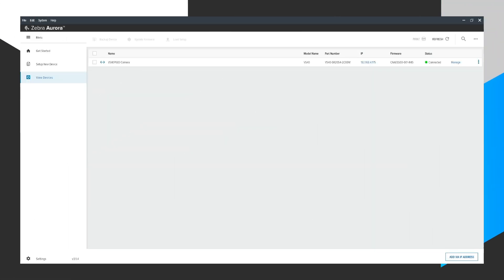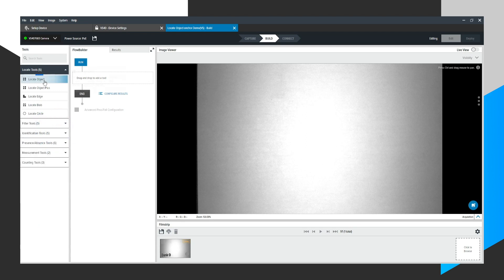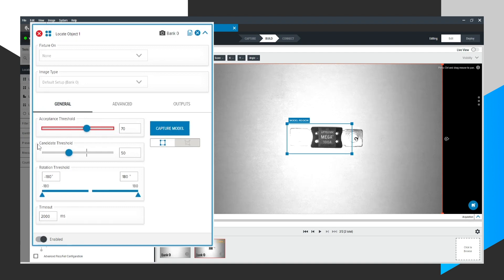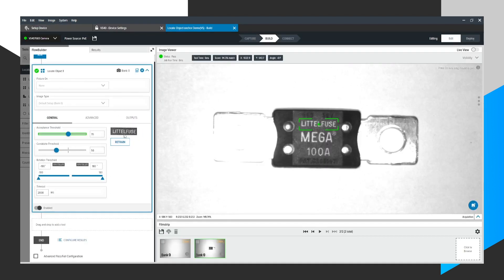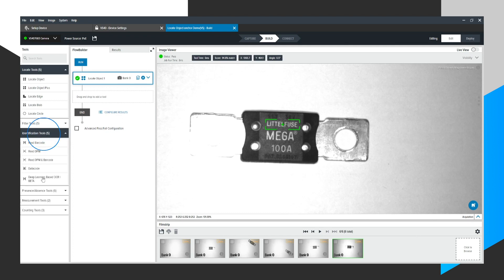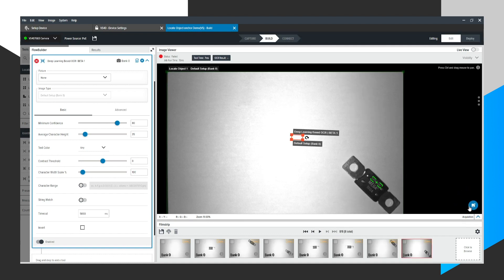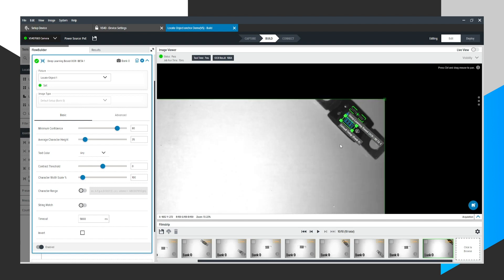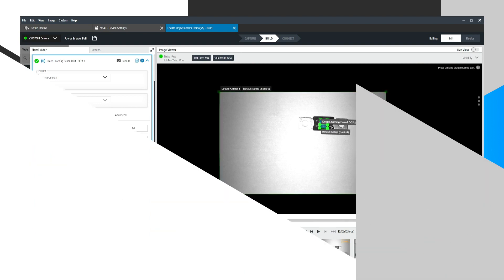Locating Objects and Anchoring OCR | Zebra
In this tutorial, you will learn how to quickly decode text on grouped objects such as automotive fuses—no matter the orientation.

Want to set up a job yourself? Go for it! Download the tutorial video, job file, and images that are available to use with our free Aurora™ software